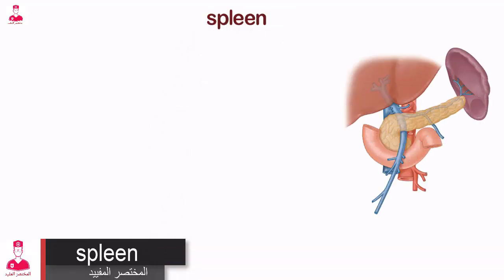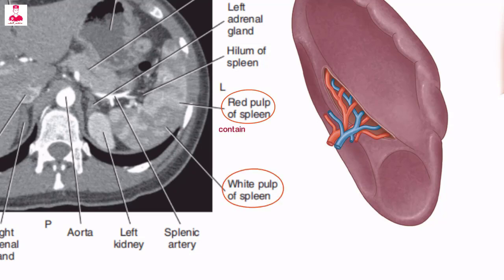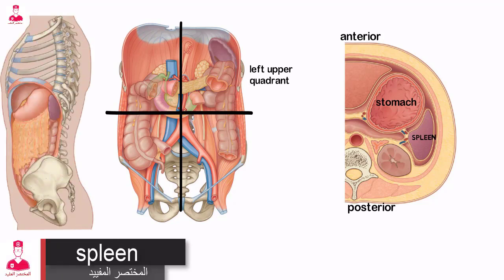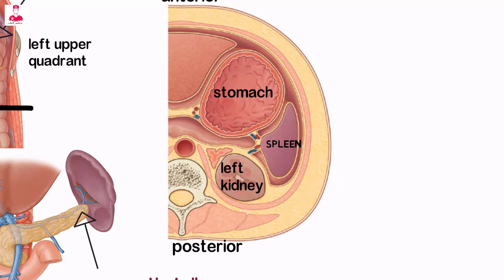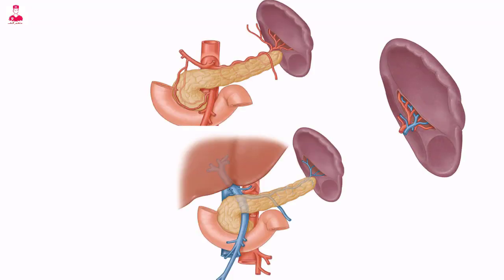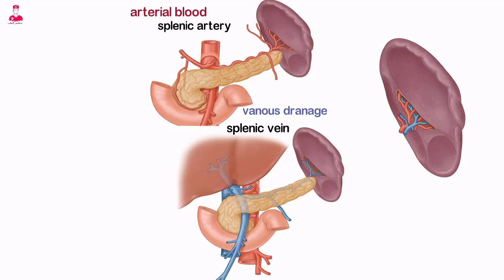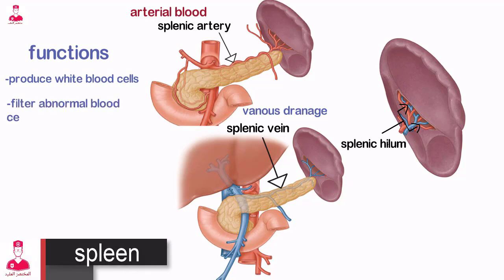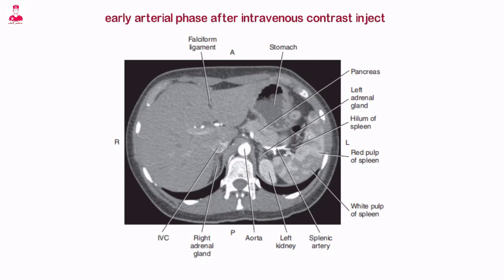Spleen (anatomy and physiology)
Anatomy and physiology of the spleen